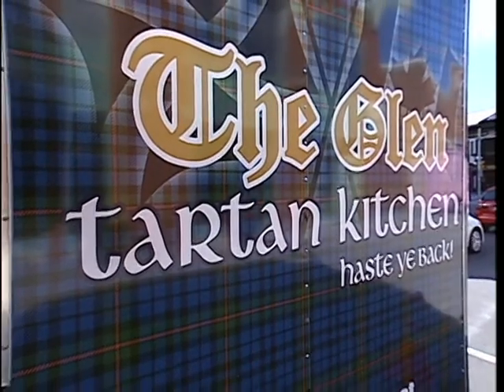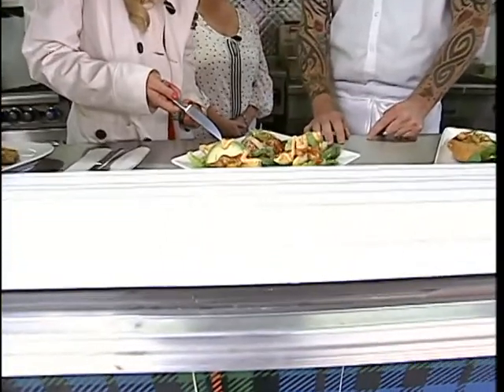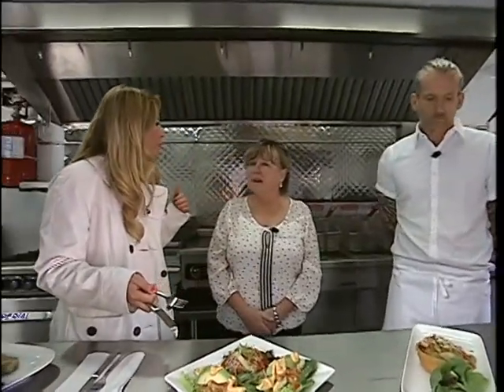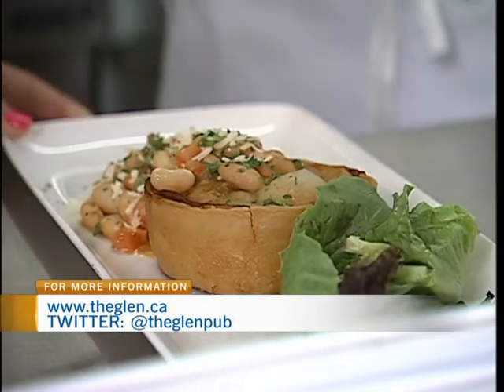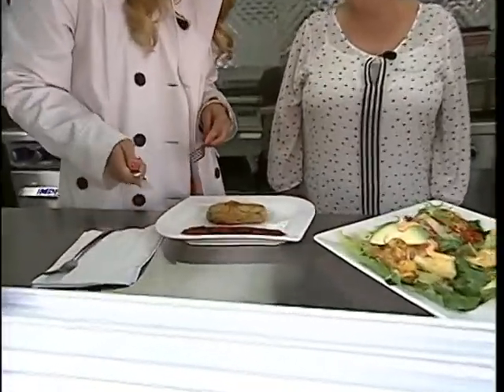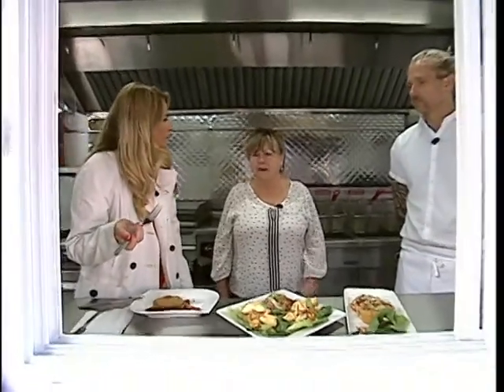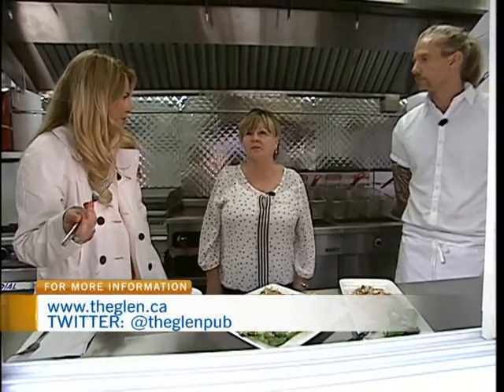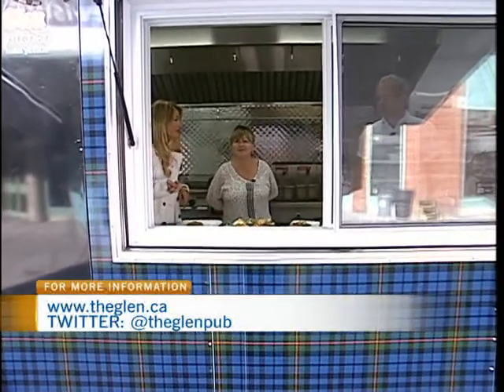The Tartan Kitchen 2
Kathleen McConville brought the Tartan Kitchen to CTV Morning Live. The Glen Scottish Pub and Restaurant has hit the road in the food truck with their award-winning fish and chips.